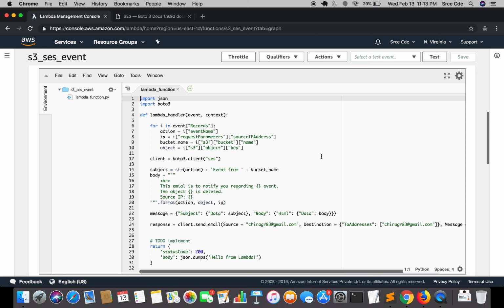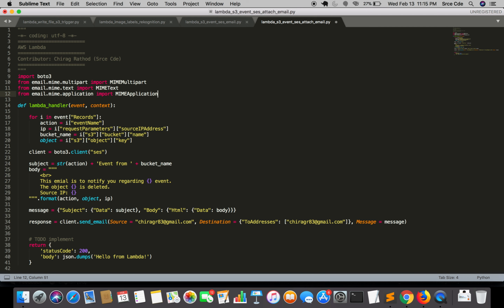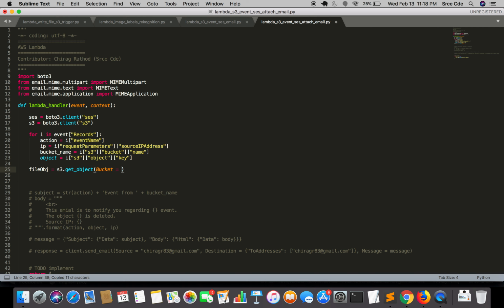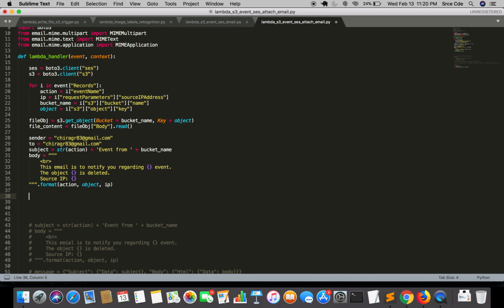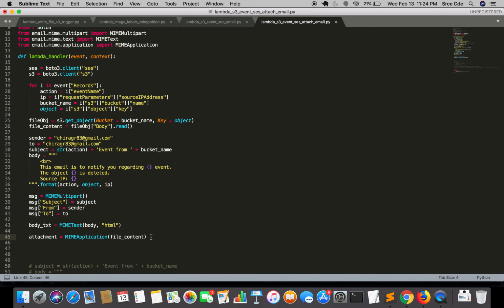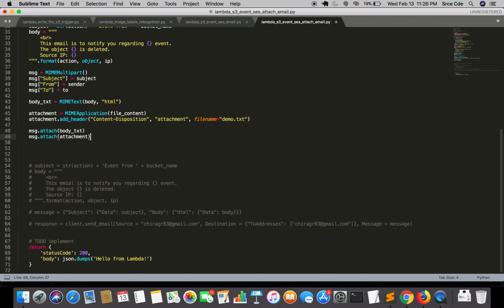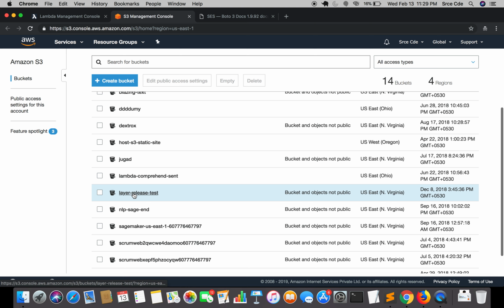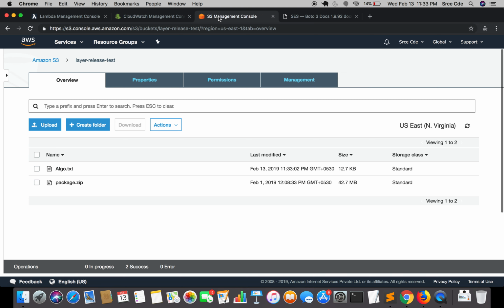AWS: How to trigger email notification with attachment on S3 events via Lambda function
Welcome to the AWS Lambda tutorial. In this tutorial, I'm gonna show you how to trigger email notification with attachment on S3 events via Lambda function.

Note:
1. I have shared the email screenshot that I have received via SES at the end of the video.
2. The size of the file should be less than 10 MB

Events: PUT